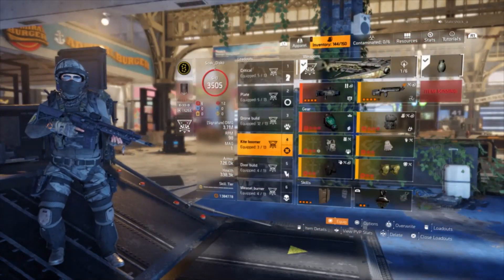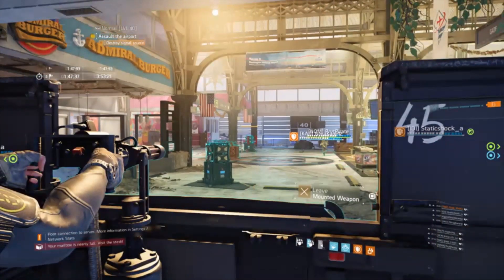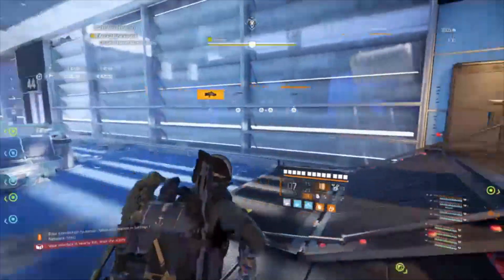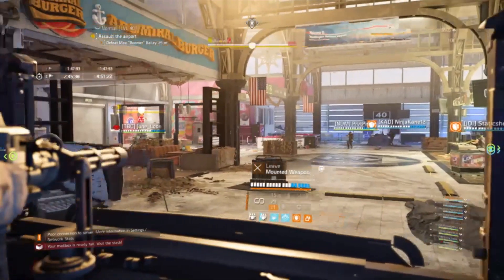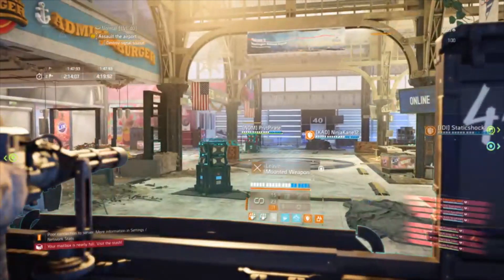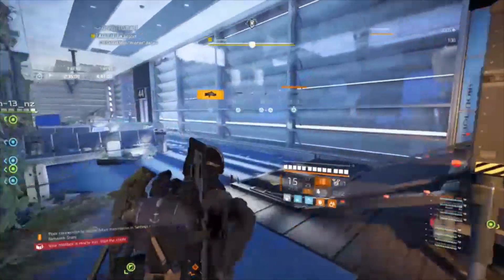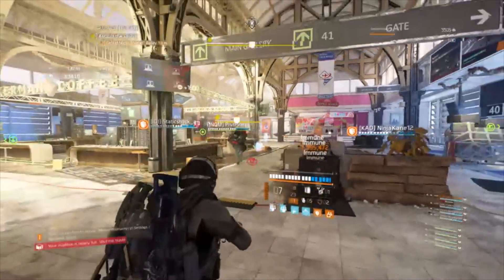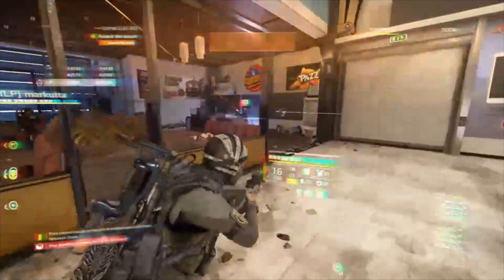How To: Kiting Boomer DOUBLE DOWN each time. 2 minute Boomer Phase.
How to kite boomer and DOUBLE DOWN him made EASY.
Step by step for how to double down boomer and get out of there fast. Tamper proofs and intimidates for complete NPC control with 2 negotiators and a Future Initiative.  More videos on my channel. Lets run the raid together.